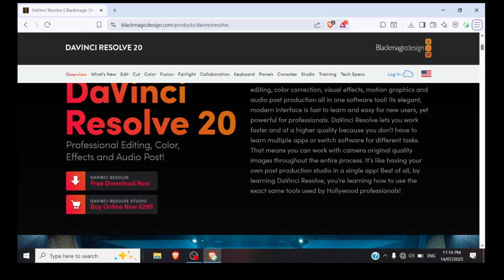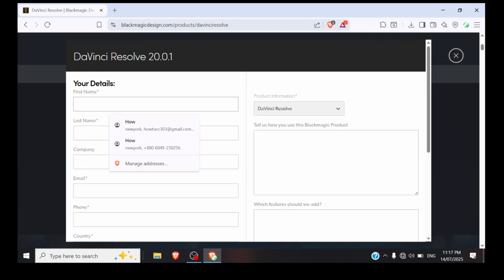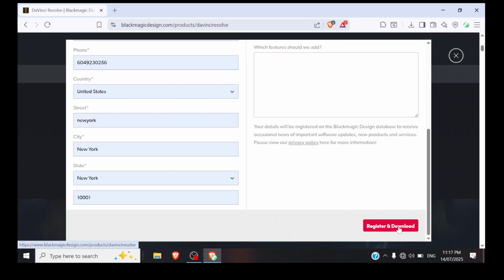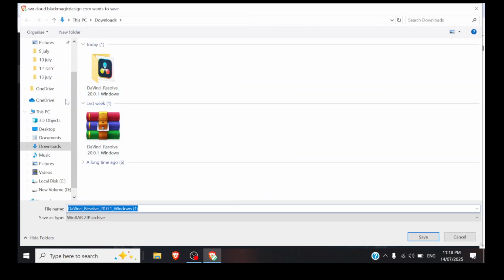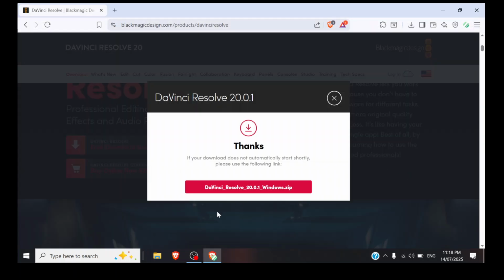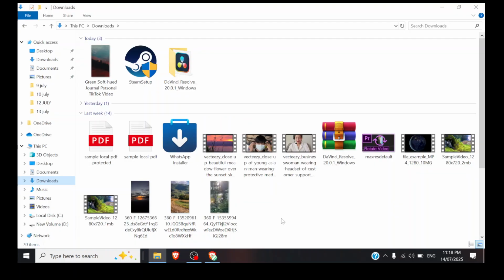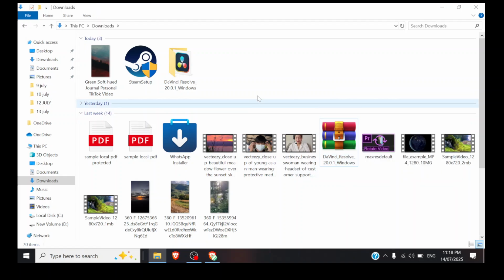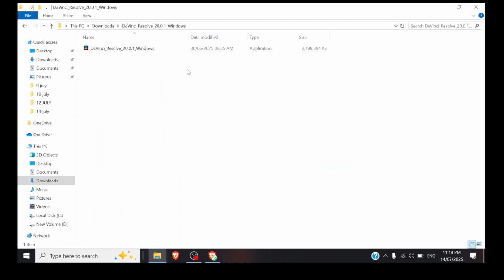How To Download Davinci Resolve 20 On PC or Laptop - 2025 (Step By Step)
In this video, learn how to download DaVinci Resolve 20 on PC or laptop safely and step by step. We’ll guide you through the official process, system requirements, installation tips, and how to get started with this powerful video editing software.